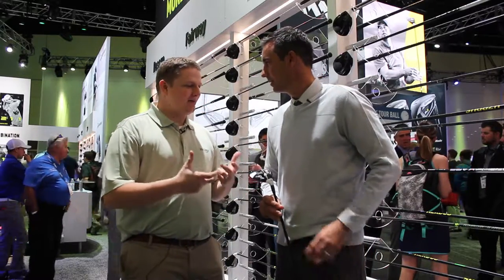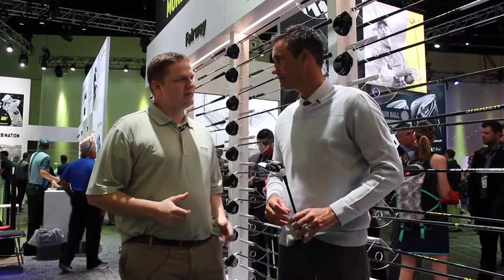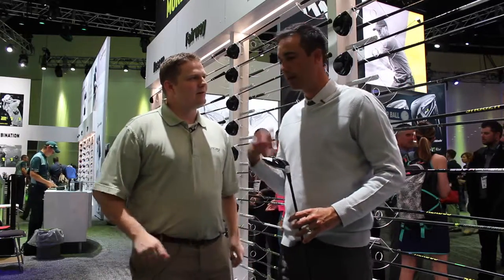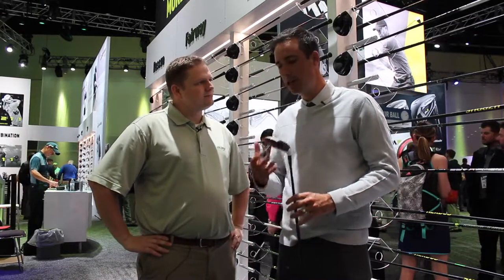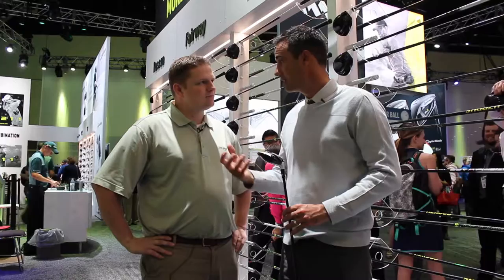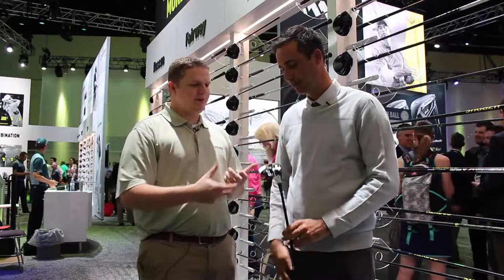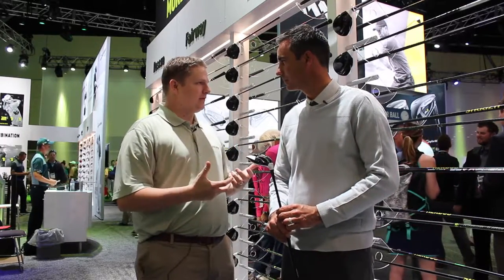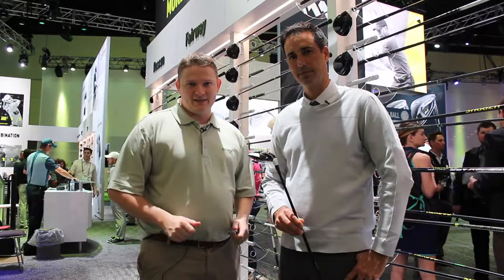TaylorMade M1 Fairway Review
Brian Bazzel the Senior Director of Product Creation at TaylorMade Golf shows us the technology behind their new M1 Fairway Woods.